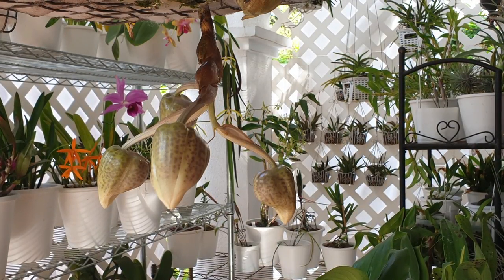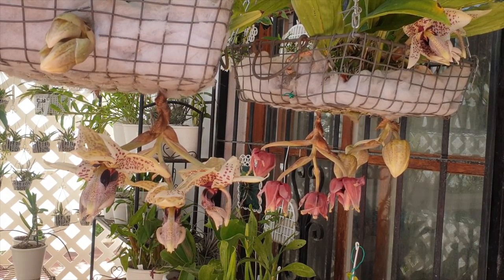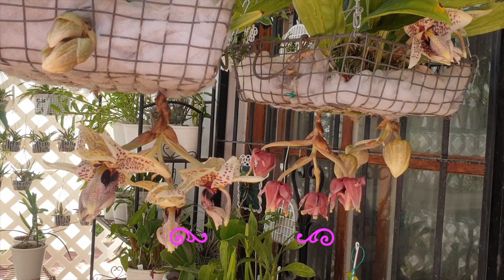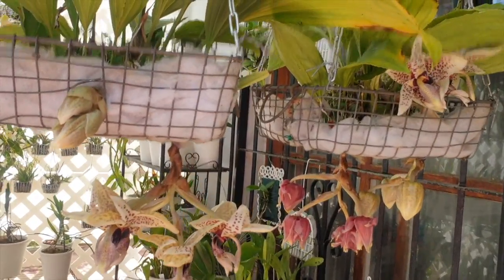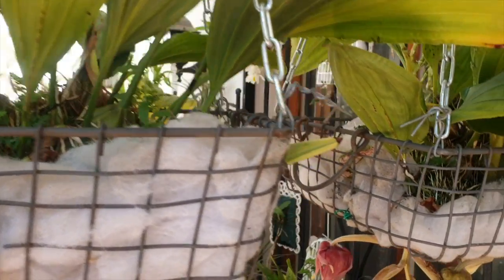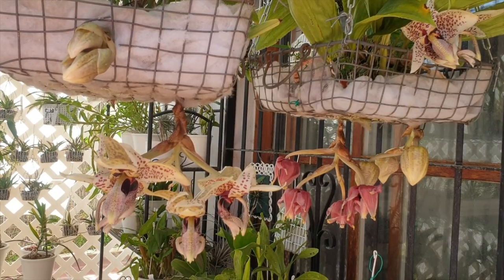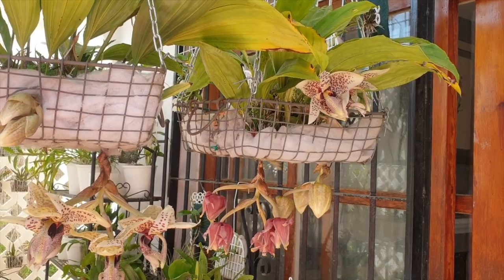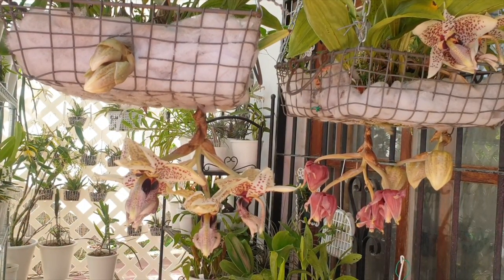Stanhopea Assidensis SPECTACULAR bloom extravaganza 🤩 | First time bloomer at NinjaOrchids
Everyone who has ever seen their first Stanhopea blooms, will understand this video 😅🤩
My environment:
Mediterranean climate, hot summers / mild winters
45% - 85% humidity, with regular airflow
Thumbnail / Outro Image:   Bodum.westernscandinavia.org
Orchid growing supplies:
               Seramis, Akadama
                          150 Winter, RO Water and KelpMax only